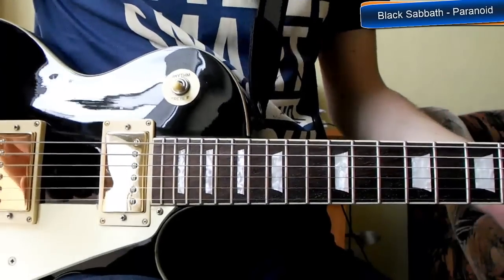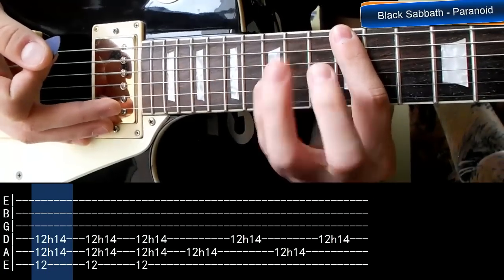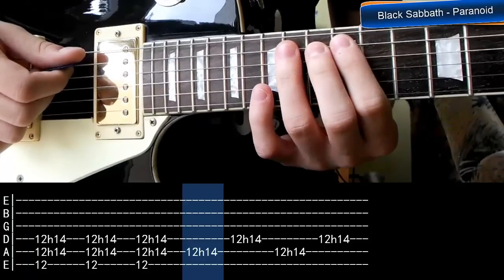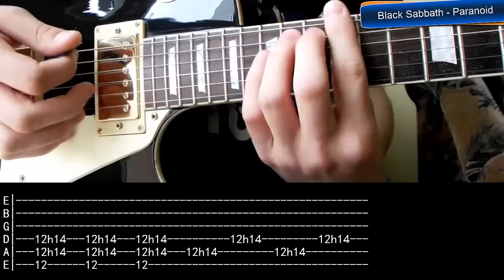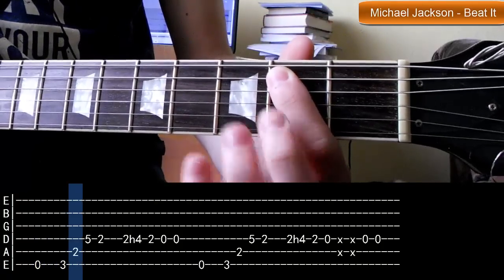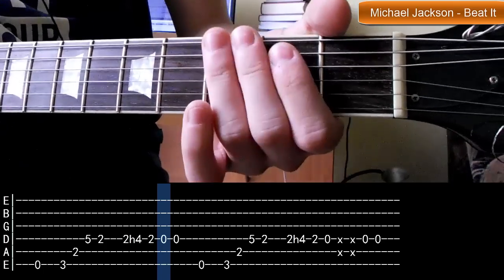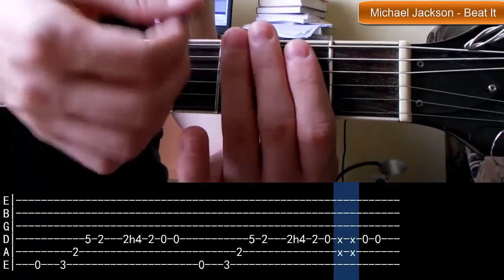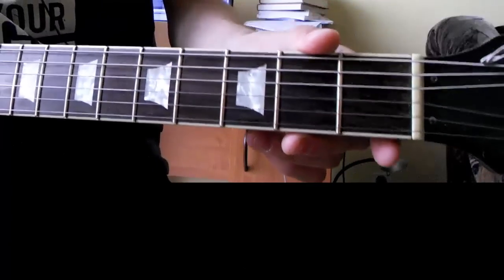100 Największych Riffów #8 - Black Sabbath, Michael Jackson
Naucz się grać największe rockowe riffy wszech czasów!

W dzisiejszym odcinku:
#13 - Black Sabbath - Paranoid
#14 - Michael Jackson - Beat It